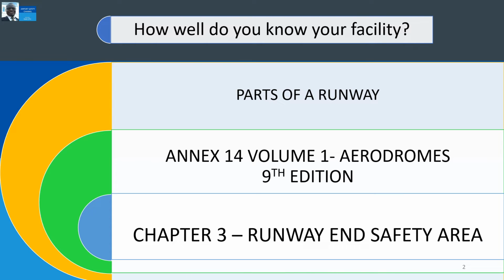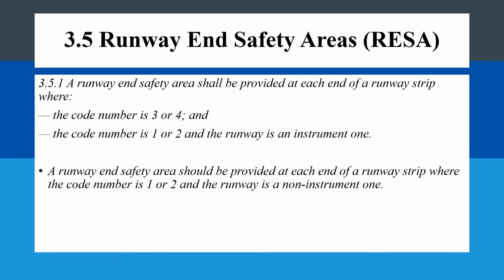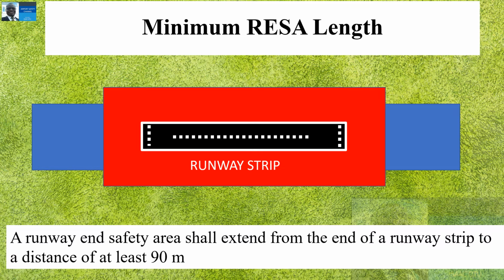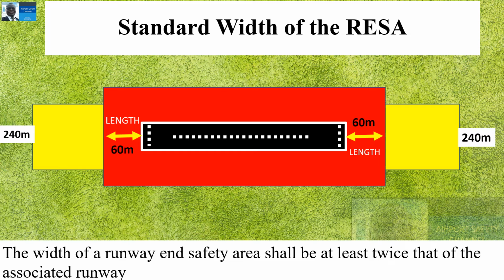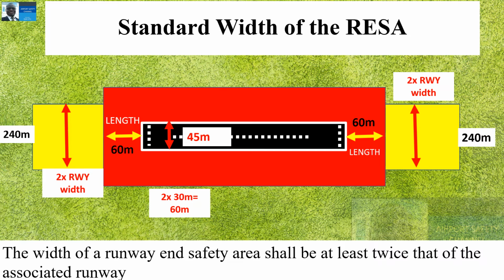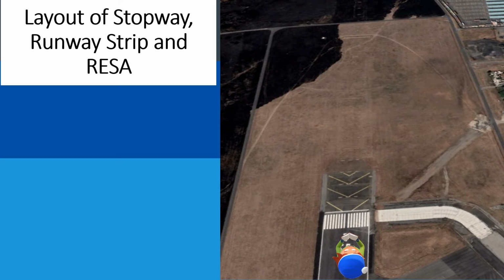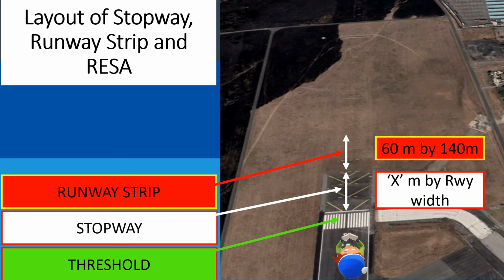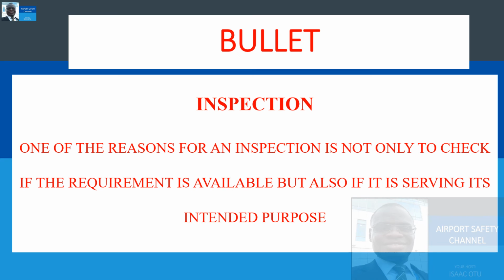Lecture 13 RUNWAY END SAFETY AREA P1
What happens if the Aircraft goes beyond the Runway. Let us look at what is required to ensure aircraft safety beyond the Runway pavement. Be sure to watch until the end.